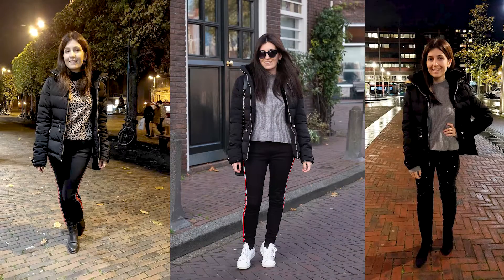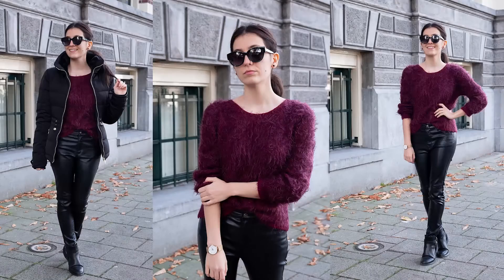Runway Inspirations - Puffer jacket trend fall-winter 2018/2019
One of the warmest jackets of the season is the puffer jacket and now that the temperature is getting lower and lower every single day I'm so glad that I bought it!

Outfit:
Bag: Pull and Bear (similar here:  )*

Kisses and hugs to everyone! Have an amazing day! Bye!